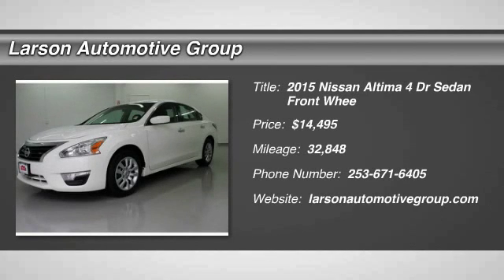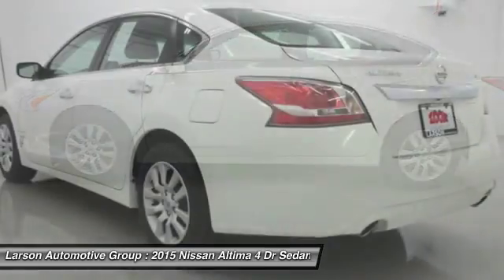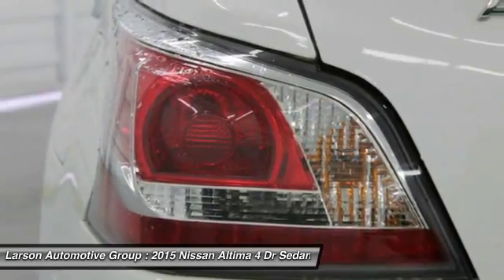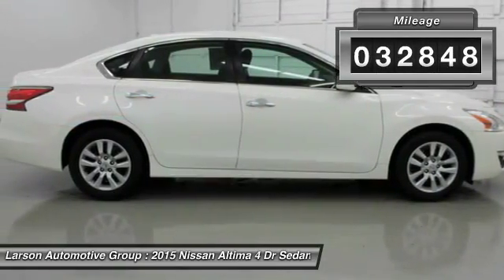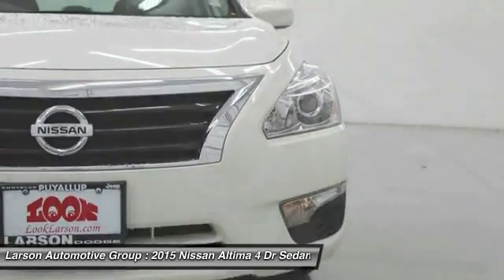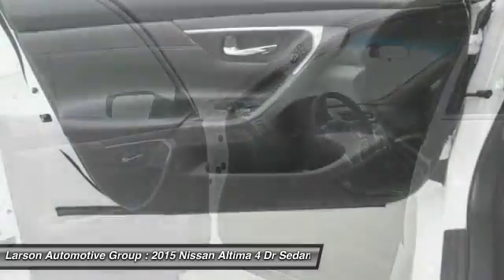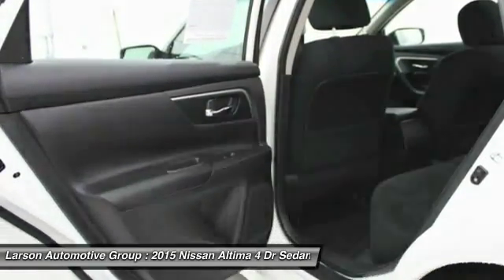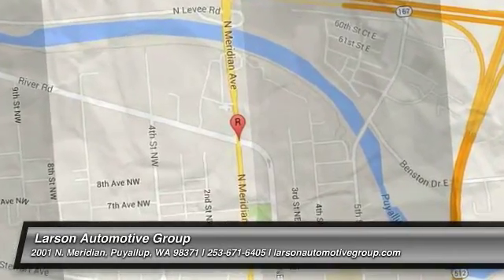2015 Nissan Altima Puyallup WA DP1373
2015 Nissan Altima

2001 N. Meridian

CVT with Xtronic. Some things are too good to be true and some actually are one owner only! Such a quiet ride, it could lull a baby to sleep. EMAIL for the Look Larson Hook Up!!! Don&#39;t miss this double-bargain of saving at the dealership AND at the pump! Your time is almost up on this outstanding 2015 Nissan Altima.